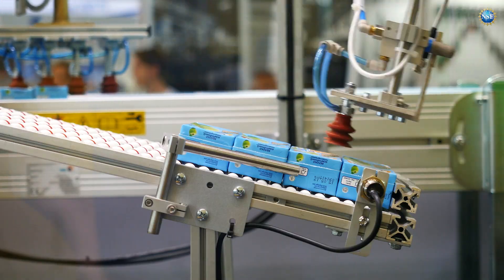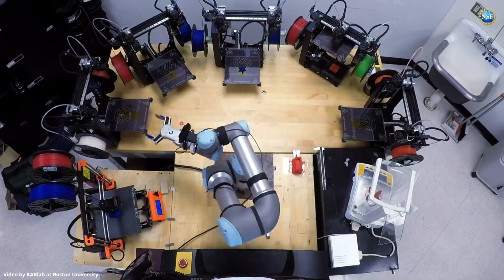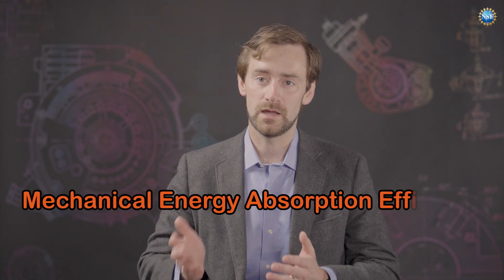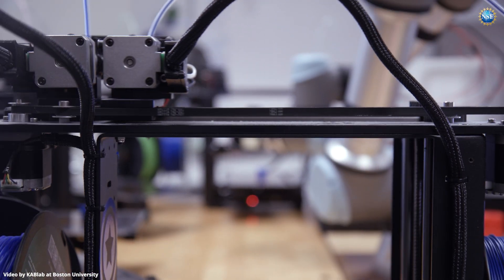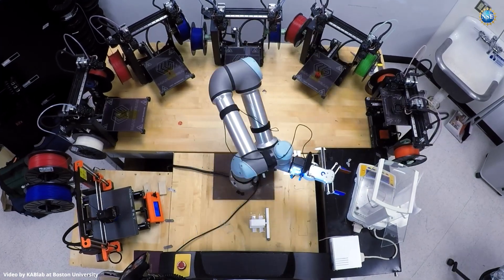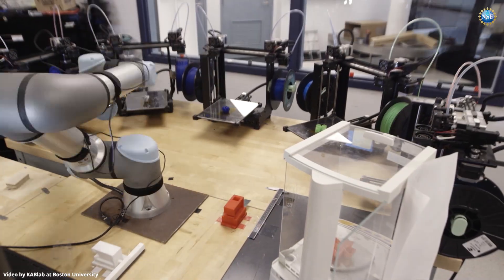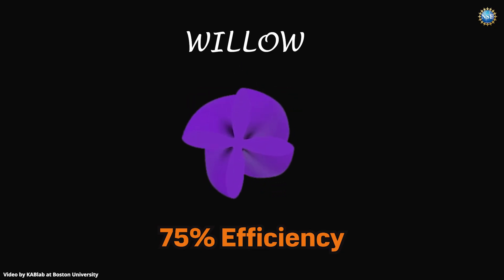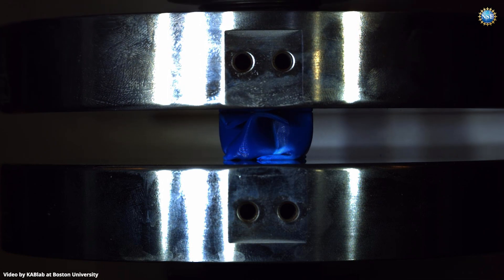Can AI Build the Perfect Shape? 30,000 Experiments by Autonomous Robot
Can artificial intelligence design the most energy-absorbing shape ever created? Meet Mama BEAR—an NSF-funded autonomous robotic system on a mission to revolutionize structural design for protection and impact absorption.

Developed by researchers at Boston University, Mama BEAR (Mechanics of Additively Manufactured Architectures, Bayesian Experimental Autonomous Research) ran over 30,000 AI-driven experiments to determine how shape influences strength, resilience, and energy efficiency. From robotic engineering to additive manufacturing and experimental AI, this is next-level automation at work.

🤖 What You’ll Learn in This Video:
How AI and robotics can perform high-throughput scientific experiments
The role of Bayesian optimization in discovering better materials
How energy absorption is measured in structural design
Real-world applications for life-saving protection technologies
The future of AI-driven research in material science

🚀 NSF's support of emerging technology is pushing the boundaries of what machines—and humans—can achieve together.